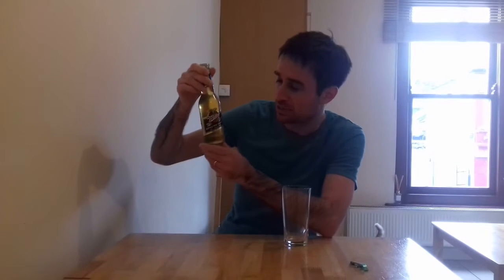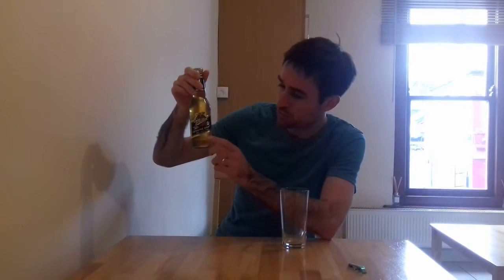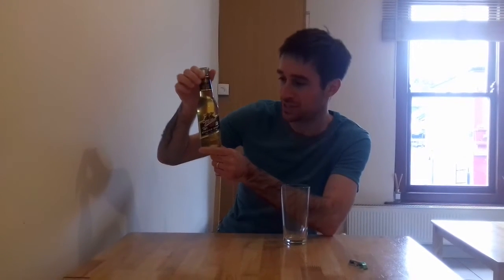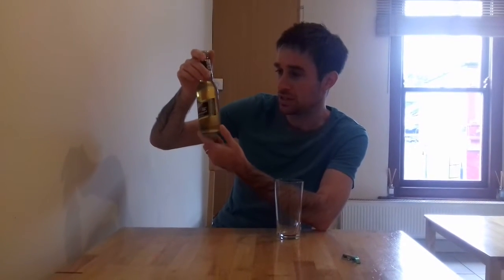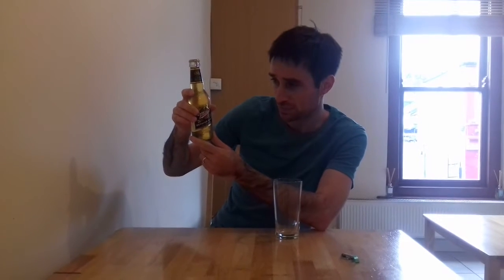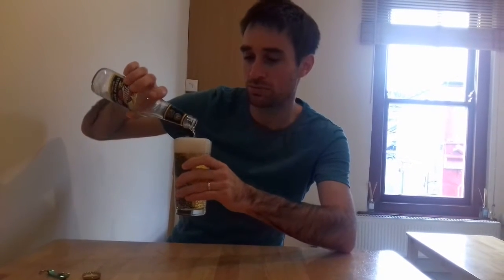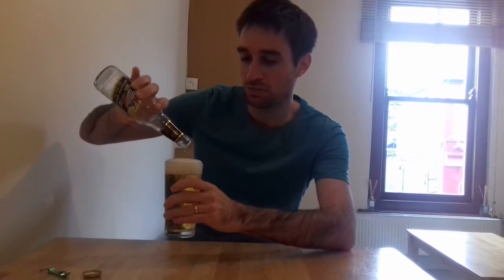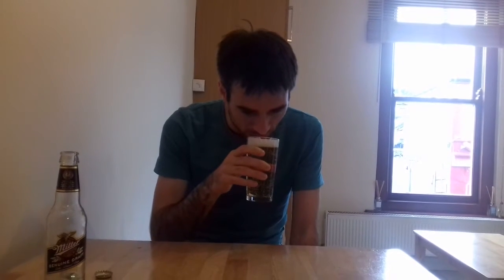Rubbish Beer Review 43: Miller Genuine Draft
Beer: Miller Genuine Draft
ABV: 4.3%
Brewery: MillerCoors